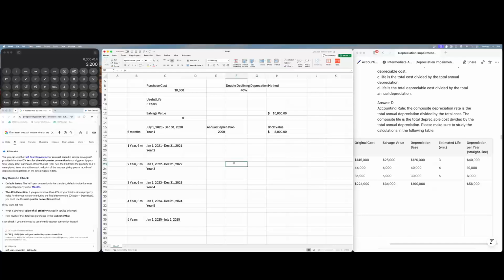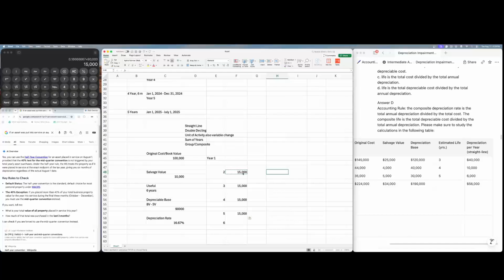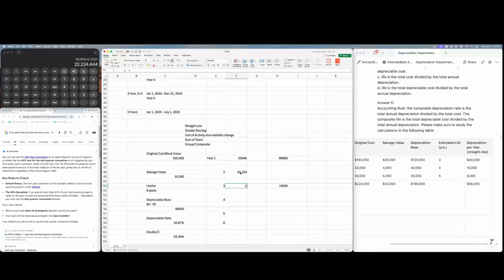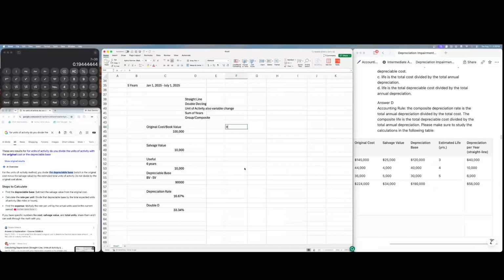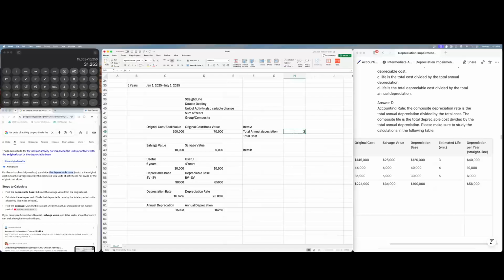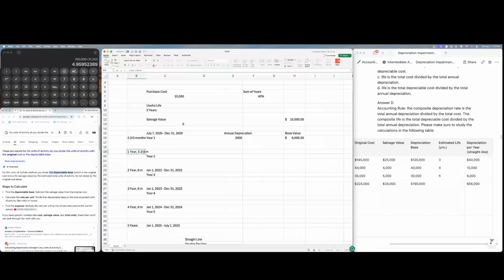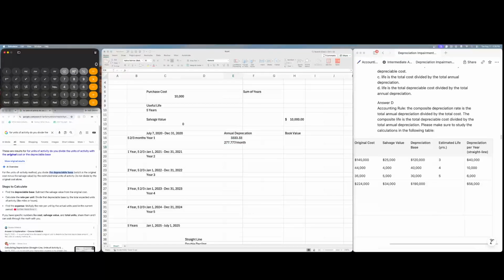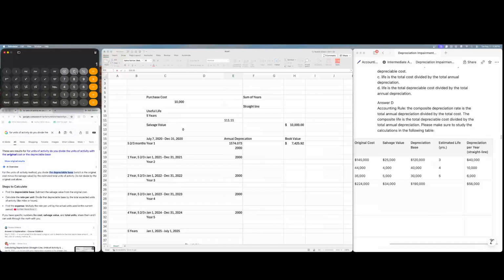Depreciation overview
The pro rate is only for sum of years and depending on what kind of convention for example half year convention which is more common the pro rate from the previous year would be used for the 1st half of the next year then the next half of the year would use that years depreciation rate. For all other depreciation methods there would be no pro rates rather the annual deprecation would be calculated based on the fixed deprecation amount. Even for double declining deprecation.